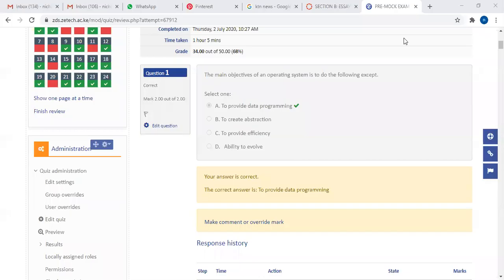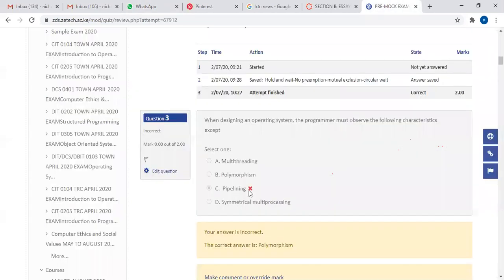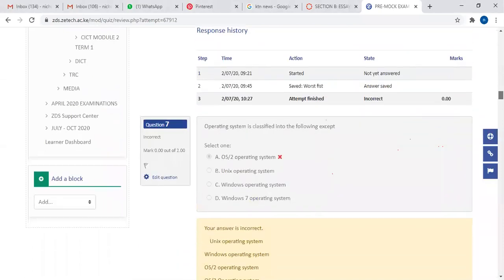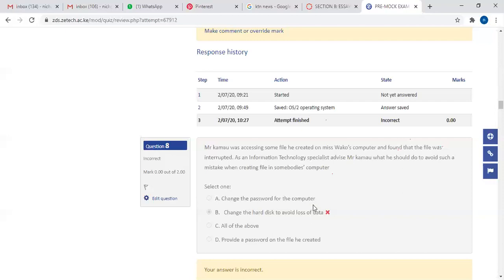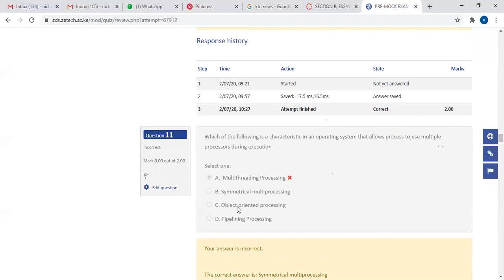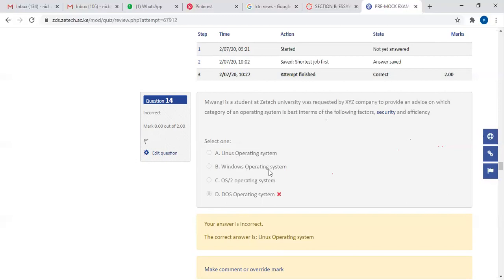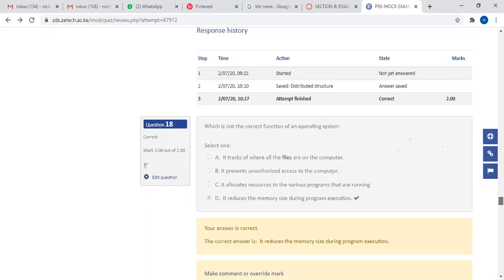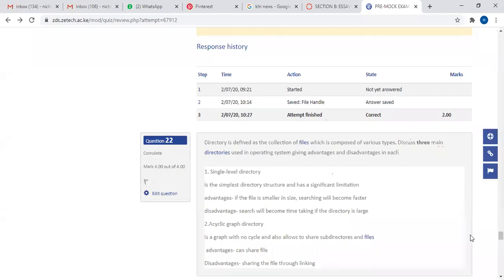REVISION OF PRE MOCK EXAM